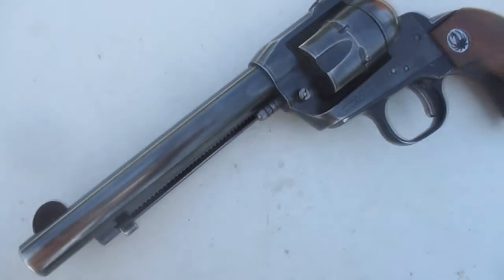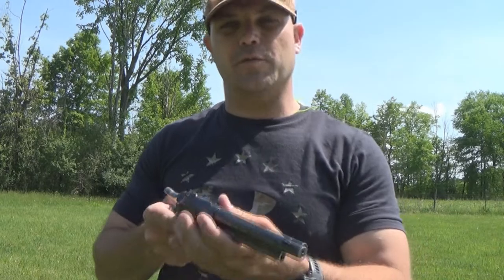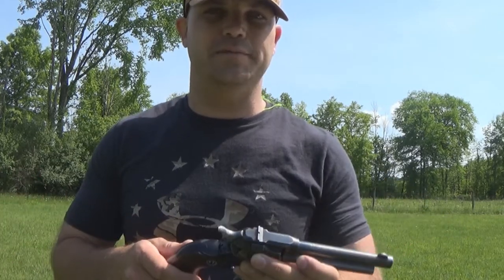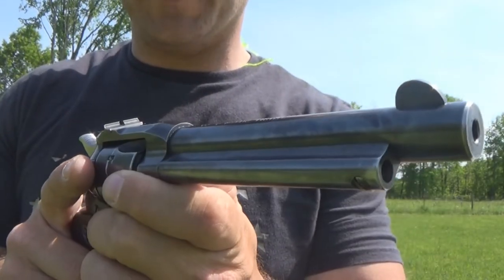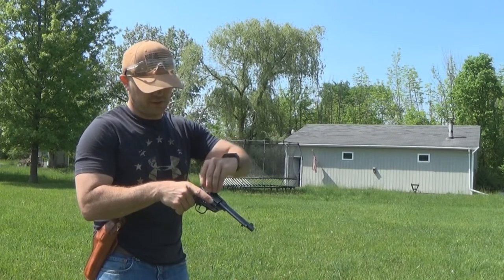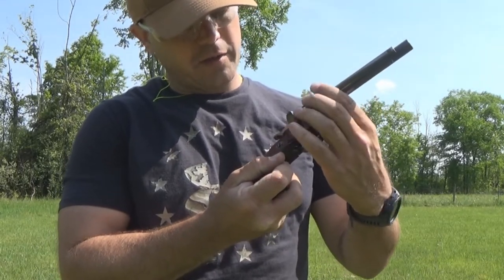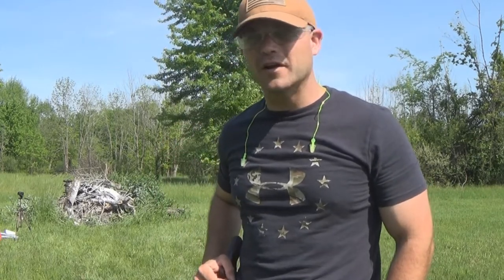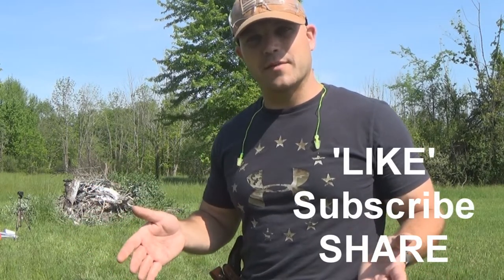Ruger Single Six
Today I brought out the fantastic Ruger Single Six in 22LR! This is a very fun 22 single action shooter, you have to check this one out!

Rifleman2.0_channel